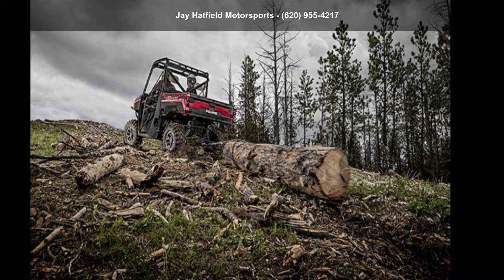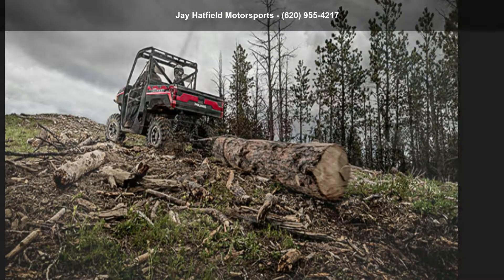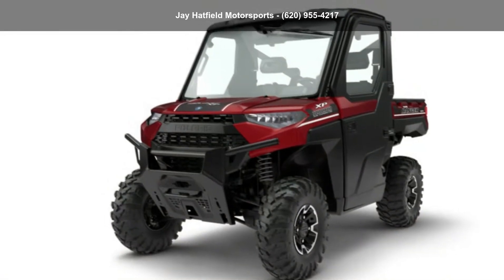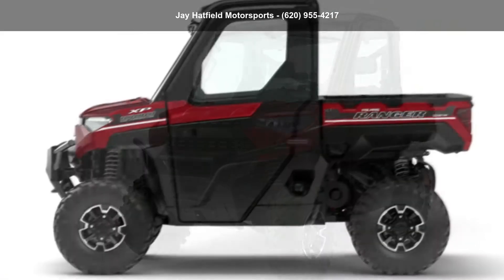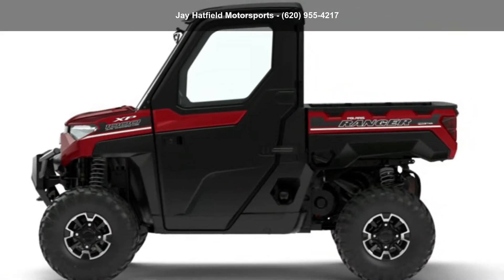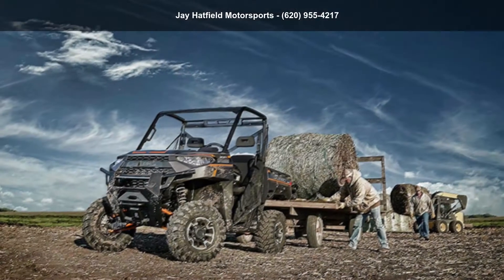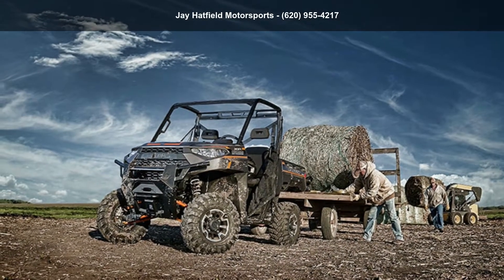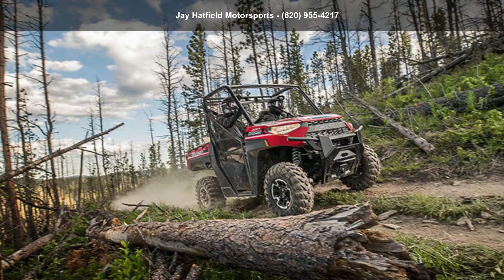2018 Polaris Ranger XP 1000 EPS Northstar Edition Ranger:...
For Sale in Frontenac, Ka 66763

MORE RUGGED. MORE REFINED. MORE RANGER.™.
With over one hundred owner-inspired improvements, the Ranger XP® 1000 sets a new standard for what a utility side-by-side can do. Its modern rugged design, next-level in-cab comfort, and industry-leading towing and ground clearance make this machine the hardest-working, smoothest-riding SxS ever built.